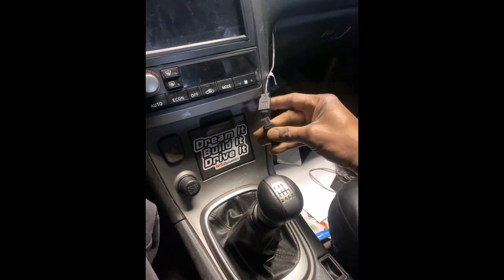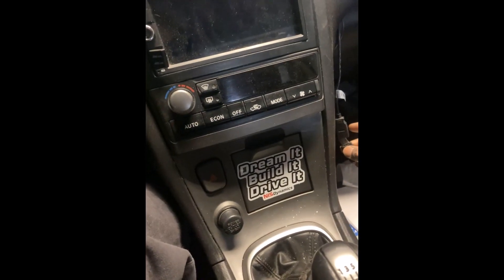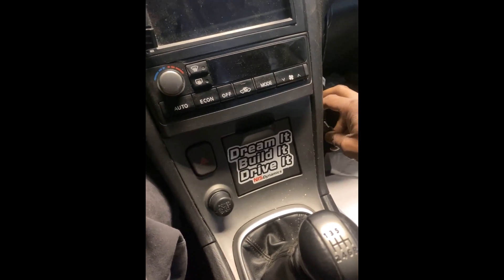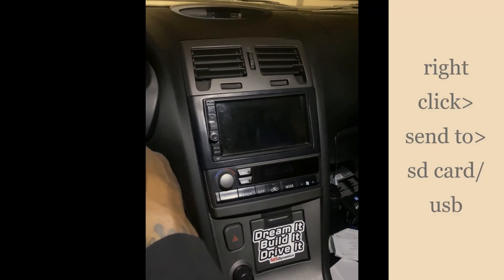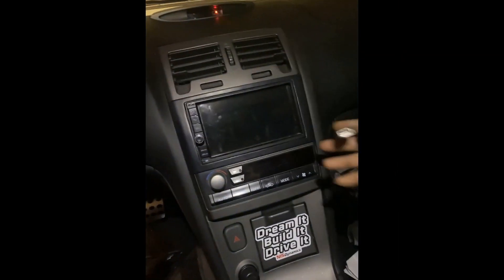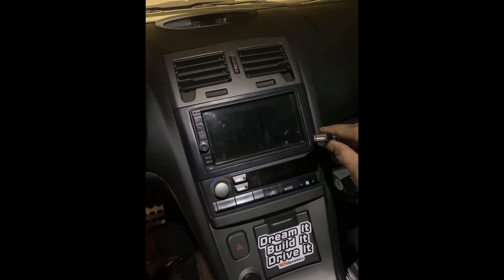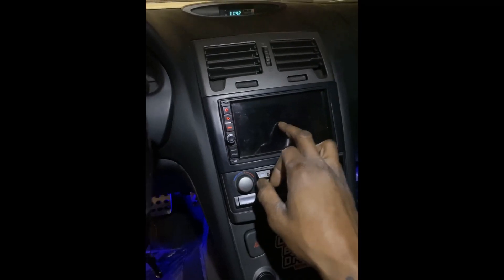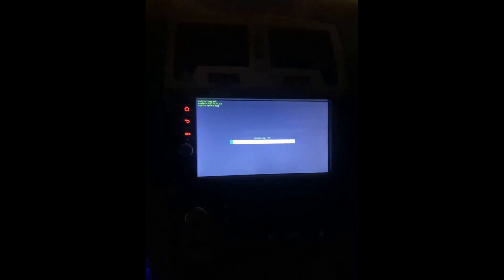[UPDATED] How To Update Android 8227L Firmware MCU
***NOTE- I Can Not Guarantee This Will Work on All Android Stereo's ! Check That You Atleast Have "8227L" in Firmware Name Before Proceeding With This Tutorial.***
[ Updated download links to google drive: 5/8/2020 ]